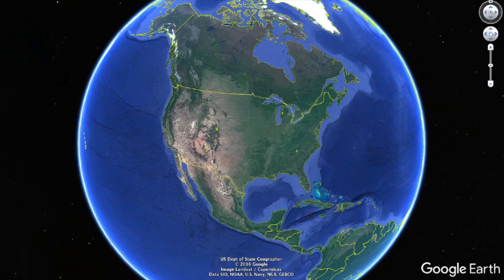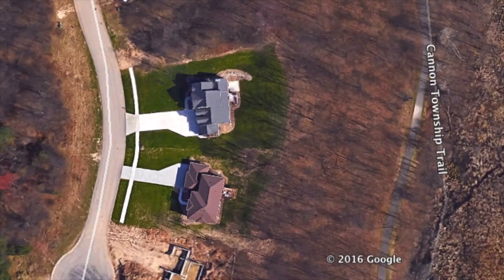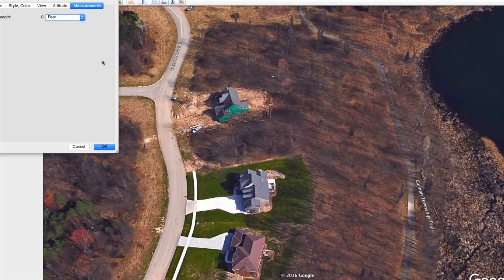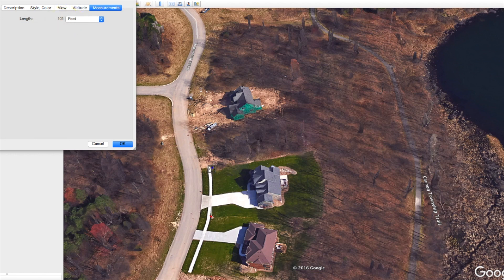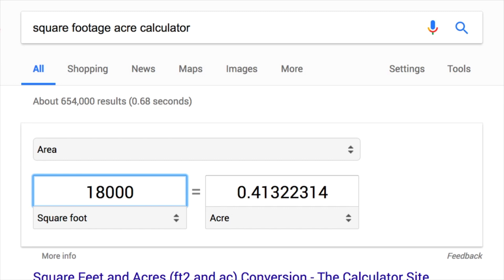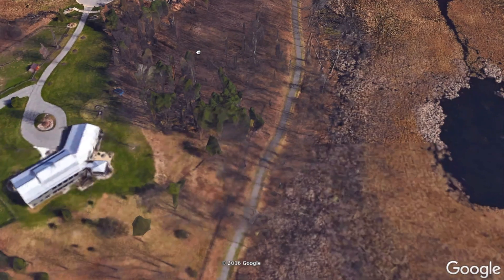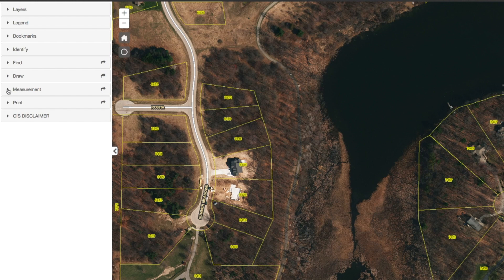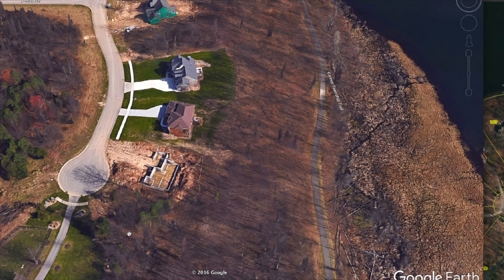Google Earth Hacks: How to Measure Distances & Dimensions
On many occasions, I've used Google Earth to find out approximate distances from one point on a property to another. Why is this helpful? Sometimes it's helpful to understand how much road frontage property has. Other times it's an easy way to calculate approximately what the acreage or square footage of a property is (in cases where the county doesn't help much in providing this information).

In either scenario, Google Earth has a great little measurement tool that will allow you to measure these distances and dimensions very easily. I'll show you how it works in this video.

Remember, if you're going to give this information to any third parties or interested buyers, disclose that these measurements are approximate, and it is NOT the same as getting a survey.

Follow Along!